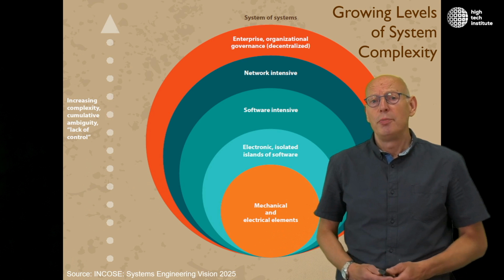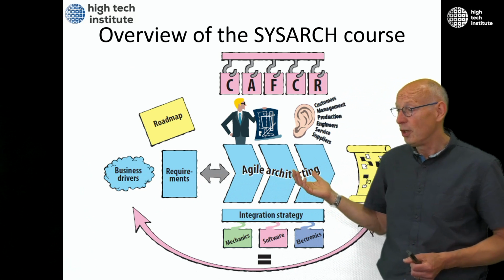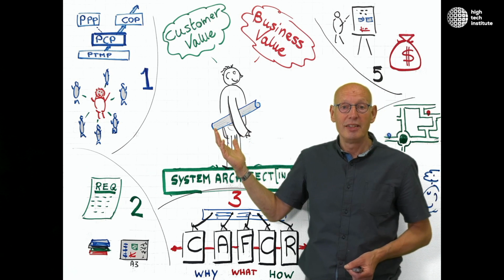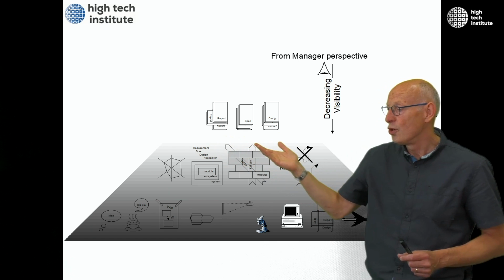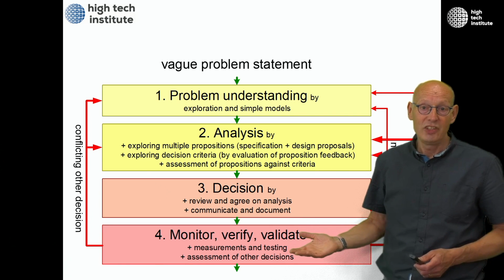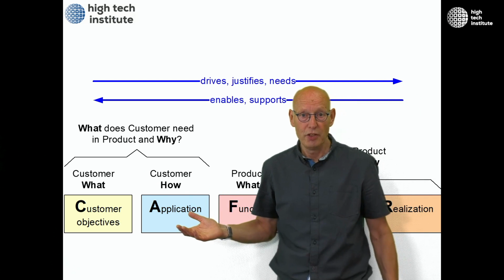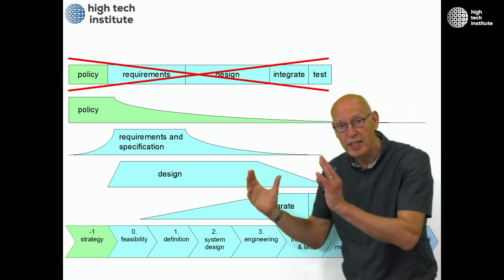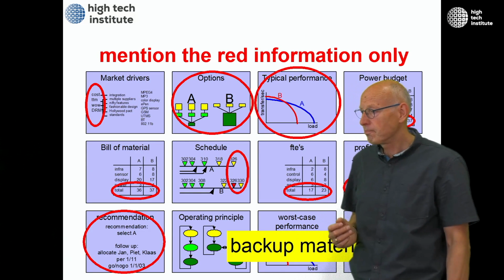System Architect(ing) training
Master System Architecting at High Tech Institute (Eindhoven)

Systems are becoming increasingly complex, with multidisciplinary challenges across mechanics, electronics, software, optics, and beyond. This System Architecting training provides a structured, hands-on approach to mastering the crucial role of the system architect—bridging technology, business, and customer needs.

📌 What you’ll gain:
- A deep understanding of the architect’s role in product creation
- Practical frameworks (including the CAFCR framework) for making impactful design decisions
- Tools to translate customer needs into a robust system blueprint
- Insights on integration, communication, and roadmapping
- A focus on creating value for both customer and business

- Engineers from any technical background (mechanical, mechatronics, software, physics, optics, electronics) ready to grow into a system architect role
- Project managers, product managers, and group leaders collaborating closely with system architects

📍 Location: Eindhoven, Netherlands

Expect an interactive, practice-oriented training with group work, real-life exercises, and presentation skills development.